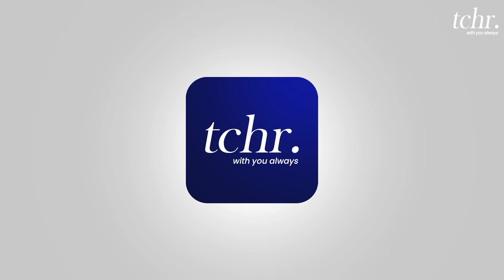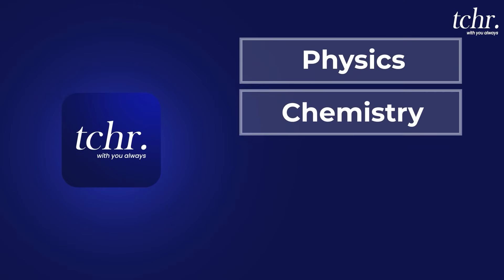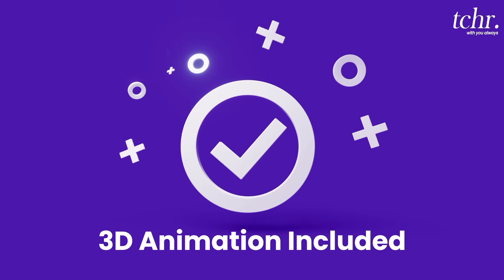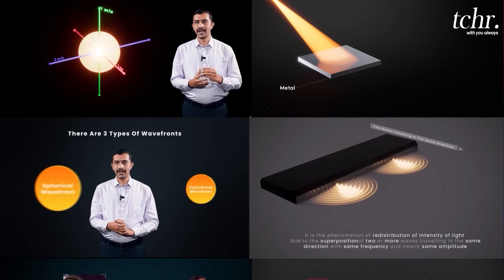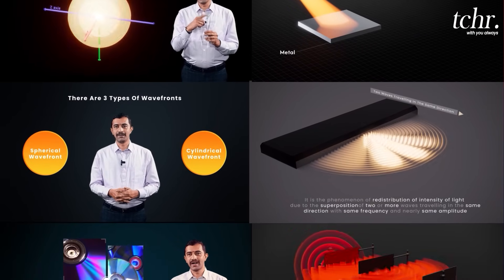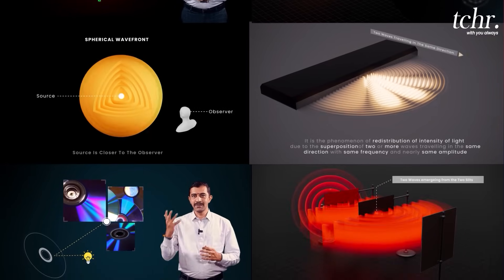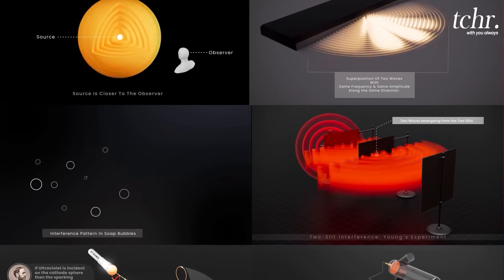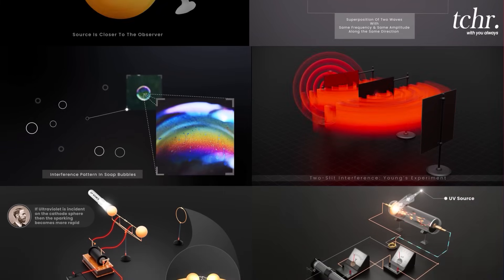Start your Exam Preparations From Day 1 | tchr_app | tchr 2023 | 2nd PUC 2023 | tchr PUC classes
Hello Students, Greetings from tchr

tchr - with you always
Welcome to the tchr 2nd PUC  classes.
 Get the tchr app now !!
Crack your Boards / CET/NEET exam with tchr, with our expert educators and regular live sessions tchr is your one stop destination towards achieving your goal
In this video, we will discuss  about tchr  PUC classes ,2nd PUC  2023 and how they can help students reach their academic goals.

Benefits of tchr PUC  Classes
First of all, tchr PUC  classes are convenient. Students can attend classes from the comfort of their own homes, eliminating the need to physically attend classrooms. Furthermore, these classes are very interactive and engaging, providing learners with an effective way to learn.

Second, tchr PUC  classes often come with additional features such as live chat and forums. This helps students connect with each other and ask questions, allowing them to get even more out of the learning experience.

Finally, tchr PUC  classes are totally free! . This makes them an ideal option for those who can’t afford expensive tuition.